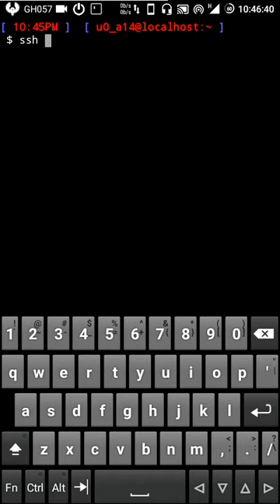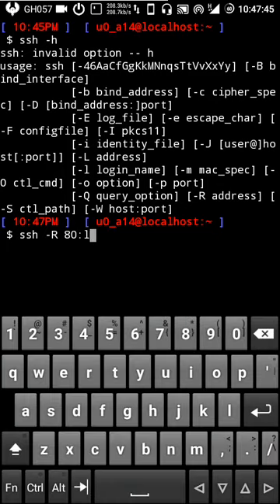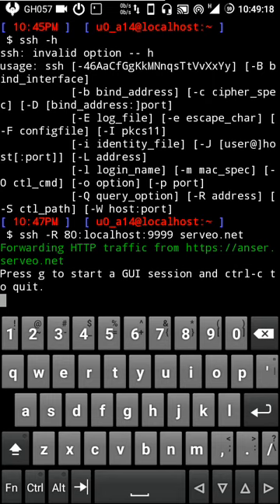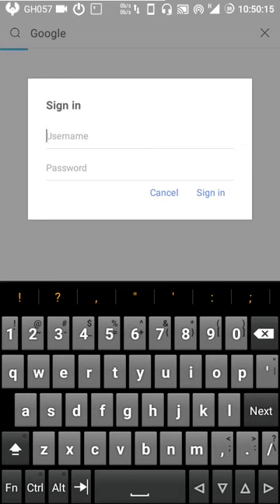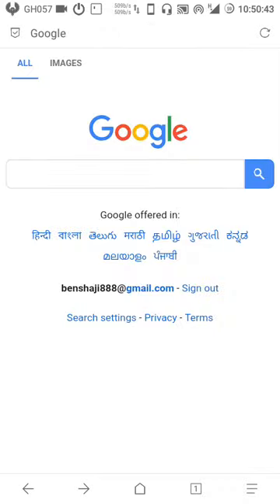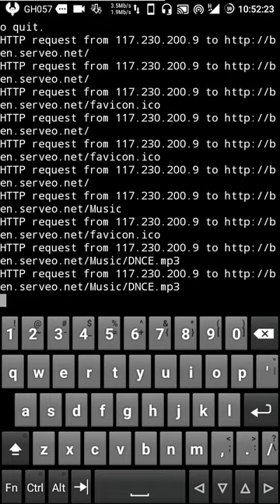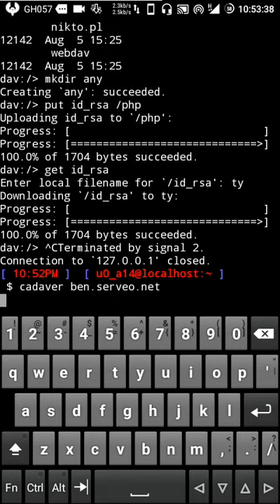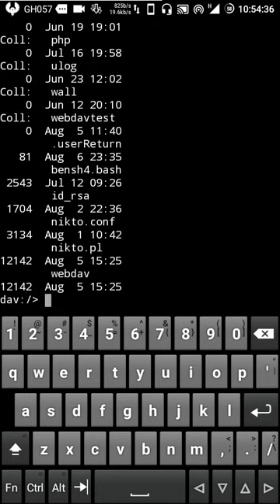Setting WEBDAV Server + Port Forwarding [Part -2]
ssh -R 80: localhost:port serveo.net